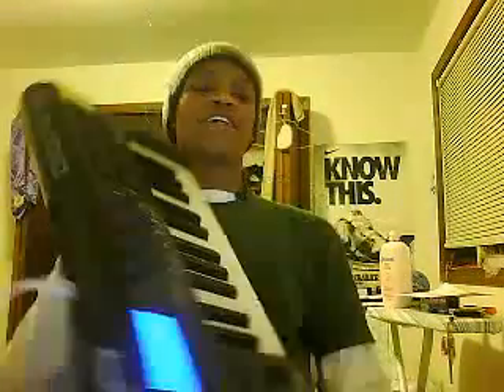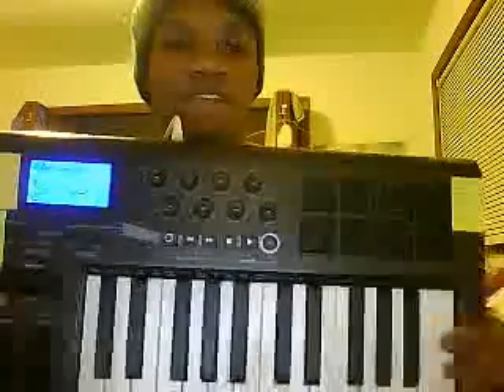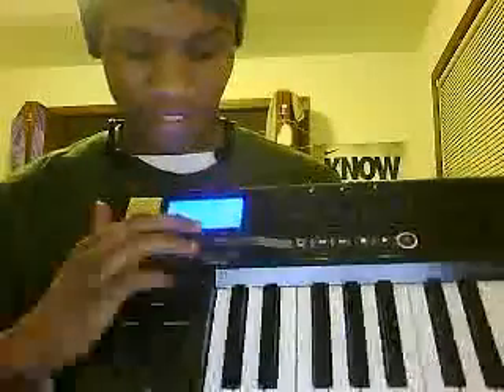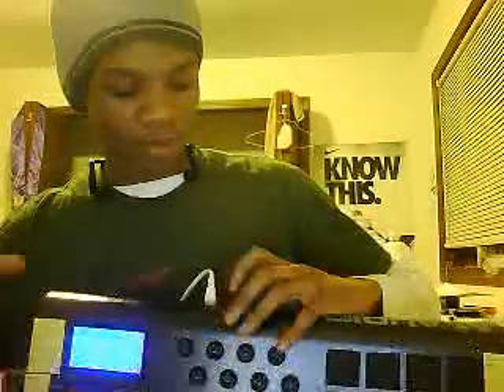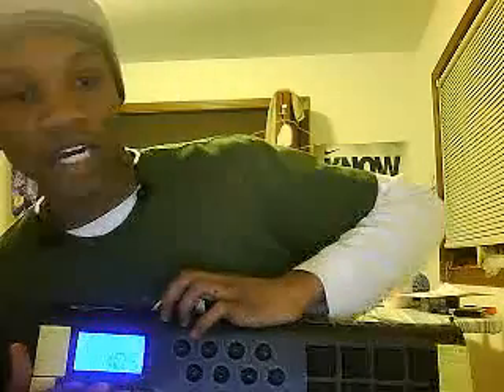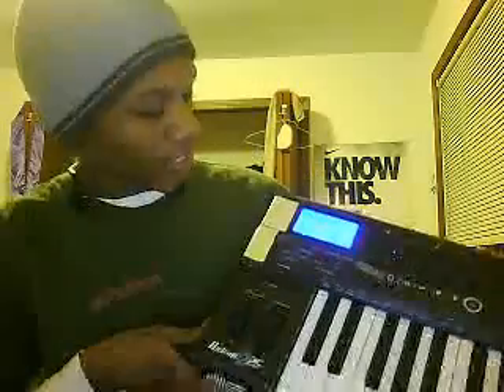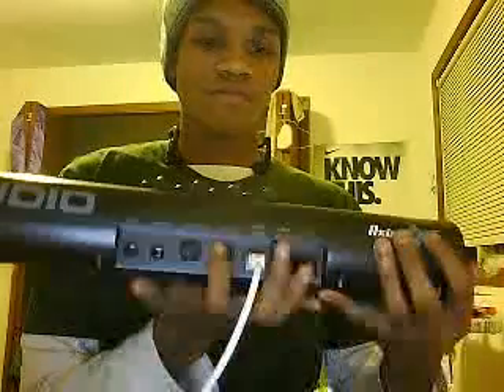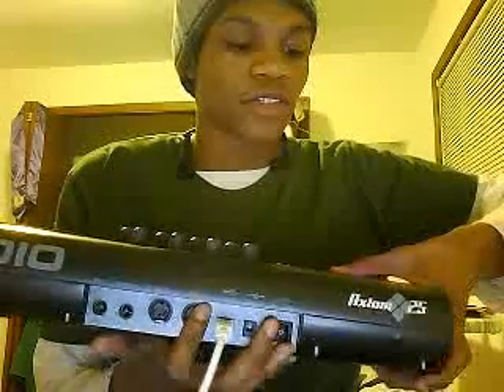Musiq Of Amani's webcam recorded Video about Hard reset M-Audio's Axiom 25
How to  Hard reset M-Audio's Axiom 25.